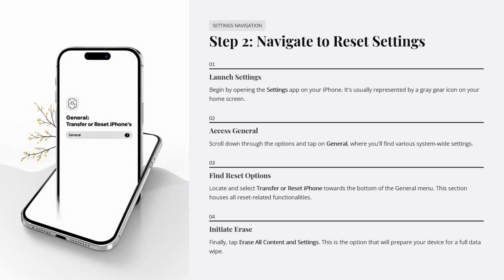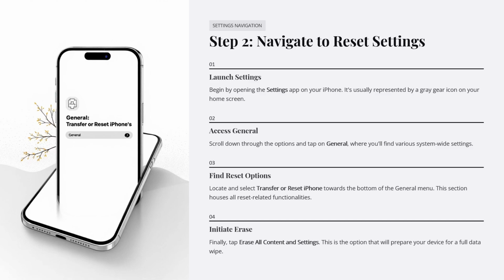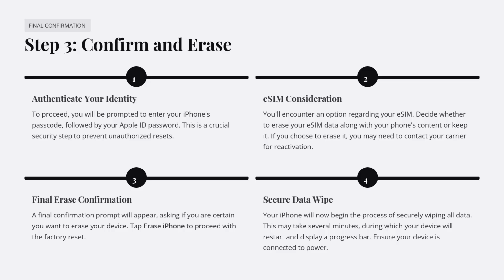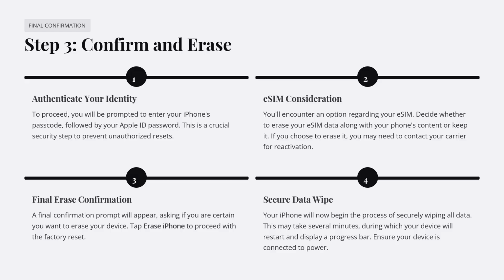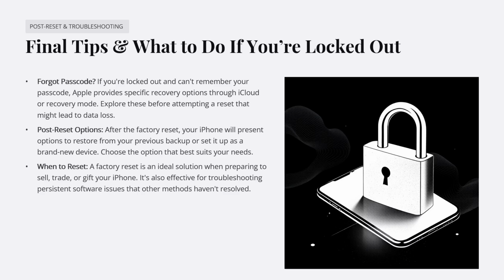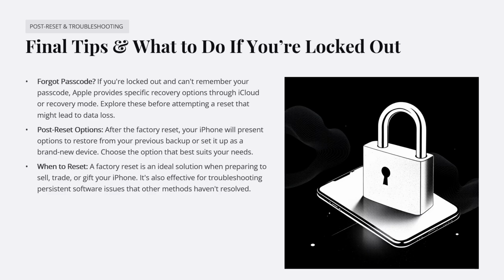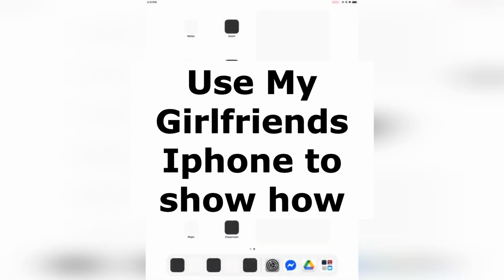How To Factory Reset Iphone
How to Factory Reset an iPhone – Simple Guide to Safely Erase and Start Fresh

Factory resetting an iPhone begins with backing up your important data to iCloud or a computer to make sure you don’t lose photos, contacts, or files. Once your backup is complete, open Settings, tap General, select Transfer or Reset iPhone, and choose Erase All Content and Settings to start the process. Make sure your device is connected to Wi-Fi and has enough battery or is plugged into a charger while the reset is happening. After the reset finishes, you can set up your iPhone as new or restore it from your backup to get everything back quickly and securely.